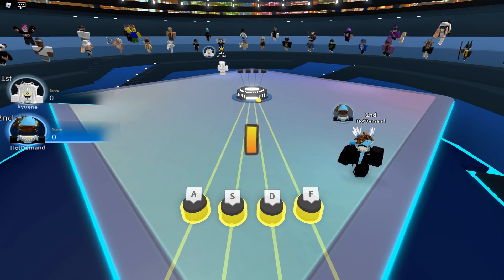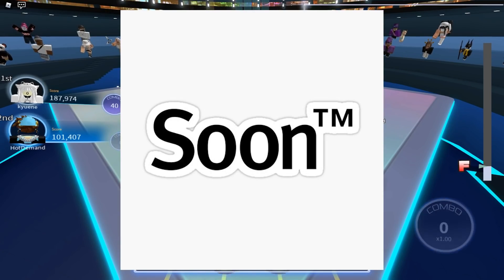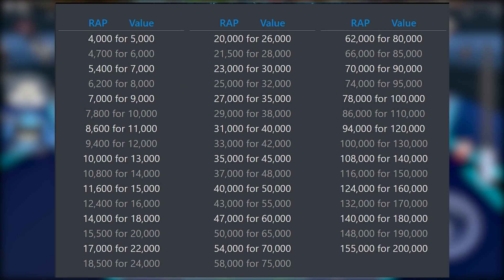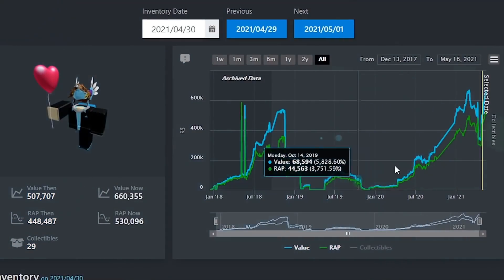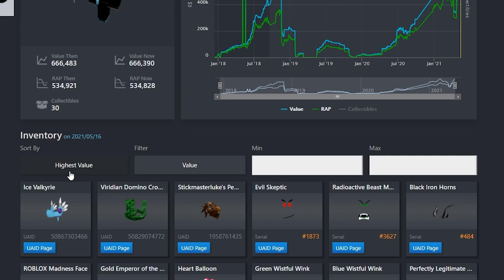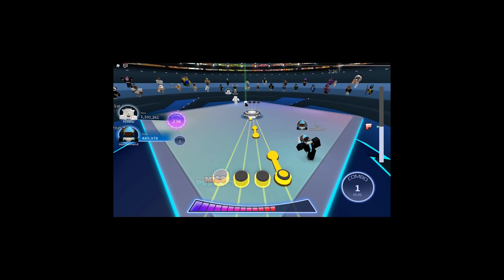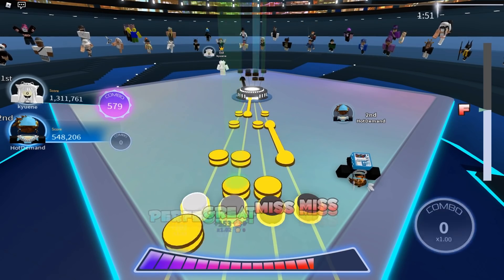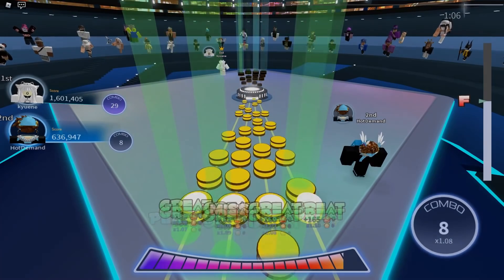How I Made 100,000 ROBUX In 7 DAYS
In this video I talk about How I Made 100,000 ROBUX In 7 DAYS on Roblox. I also didn't do anything, and still made free robux. This video will show you How I Made 100,000 ROBUX In 7 DAYS.